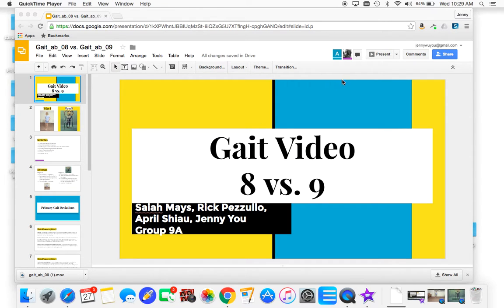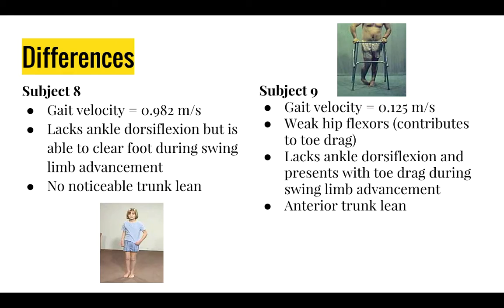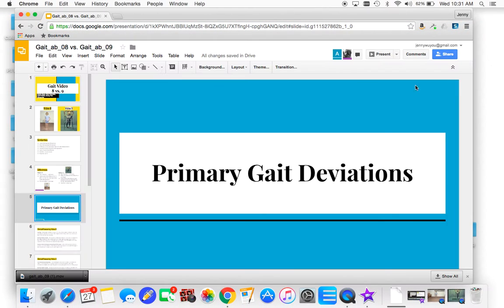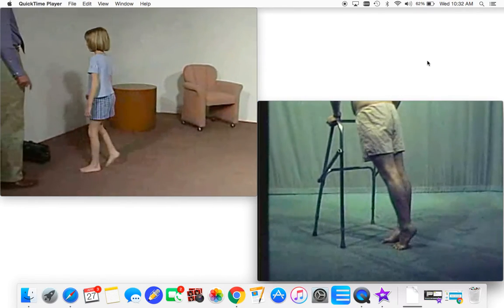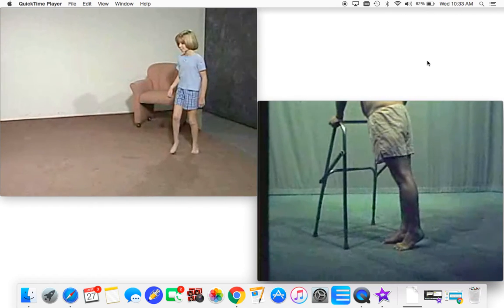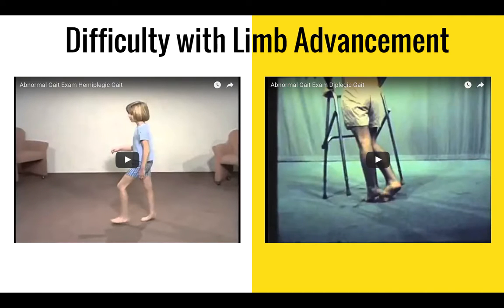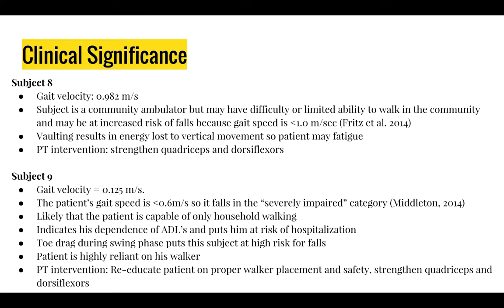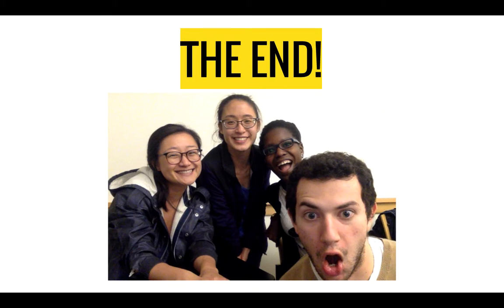Gait_ab_08 vs. Gait_ab_09_Team9a_Abbruzzese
Team 9A